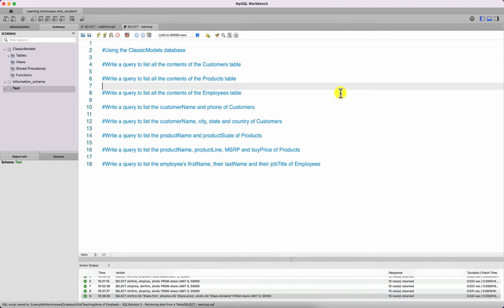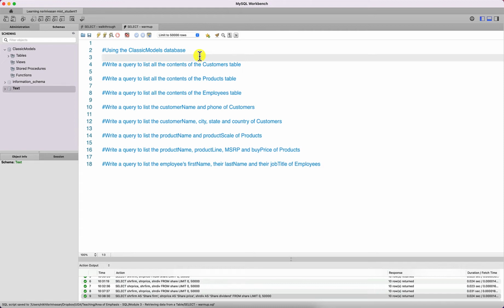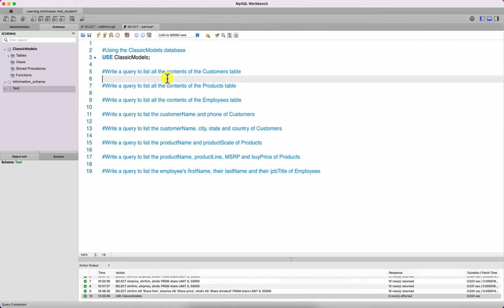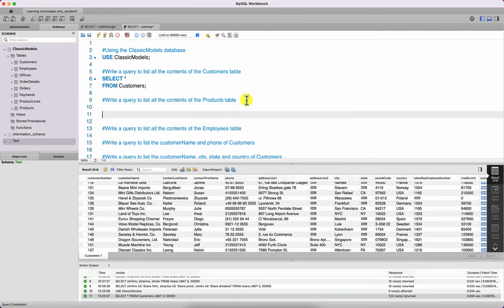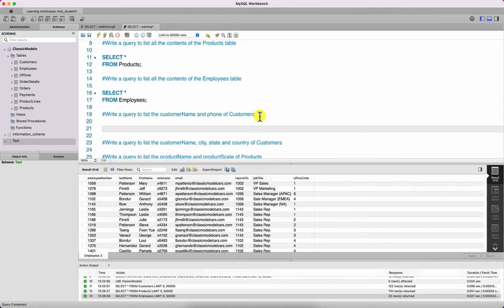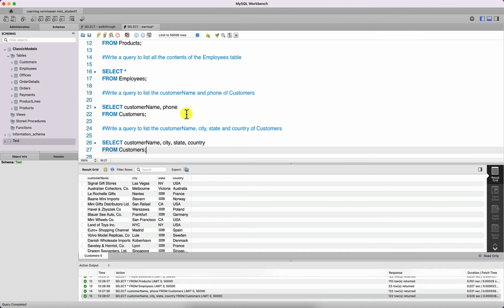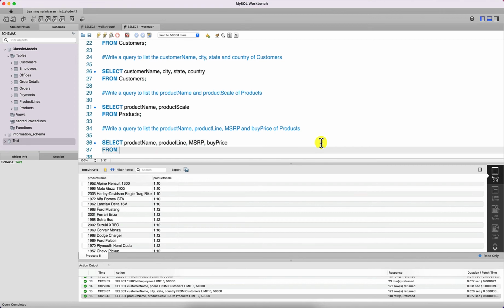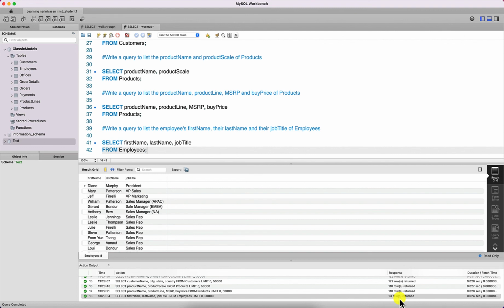Select from warmup